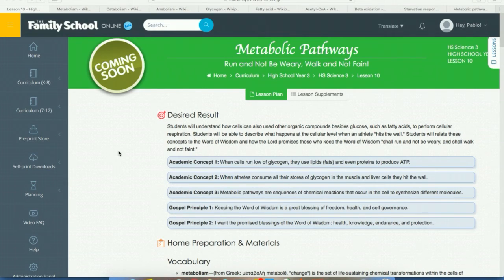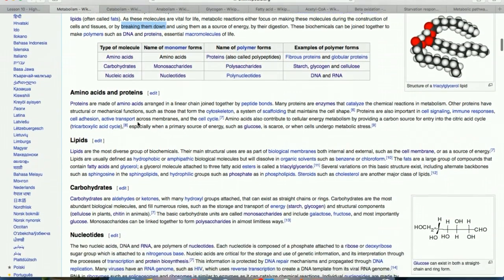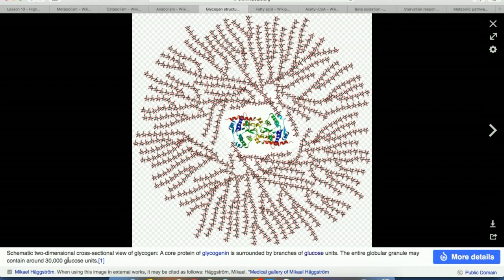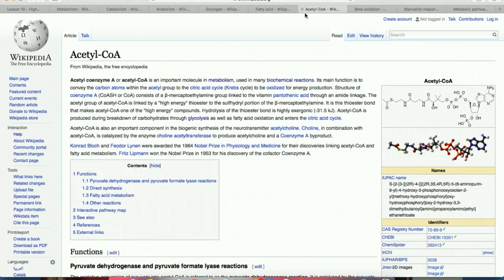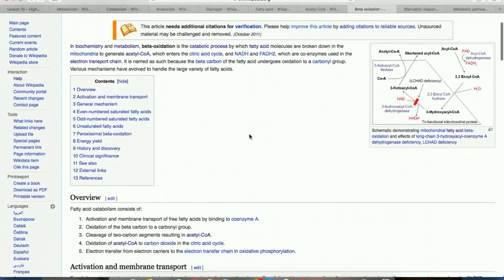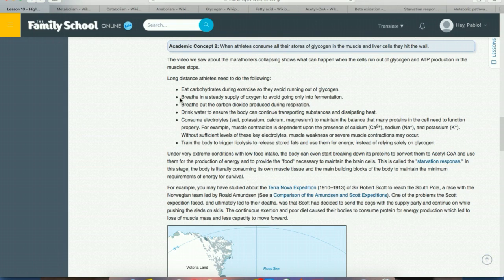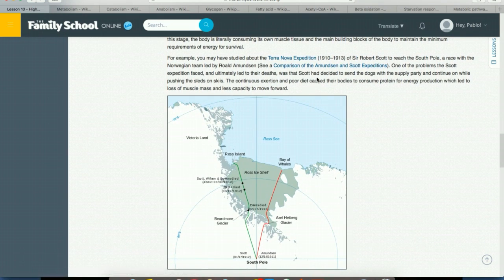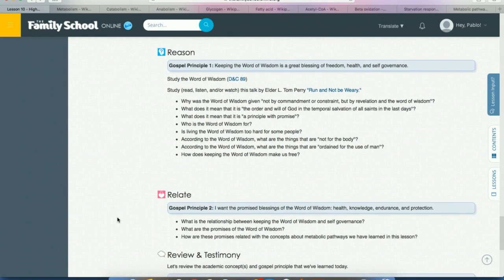3 SHS 10 00 04 Metabolic Pathways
This is an example of how to use the lesson materials and the links to study the lessons and prepare to present during class.